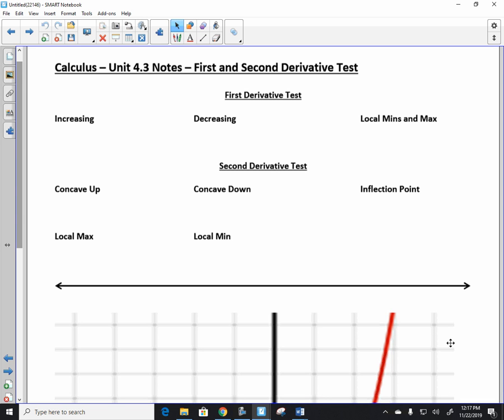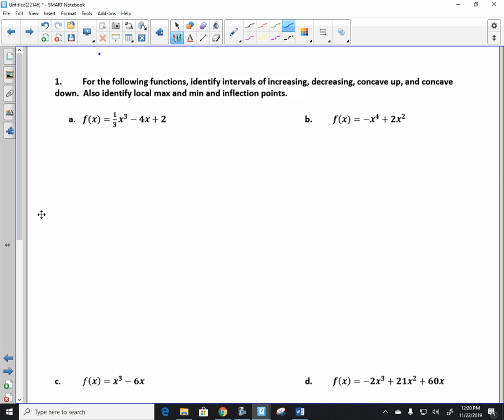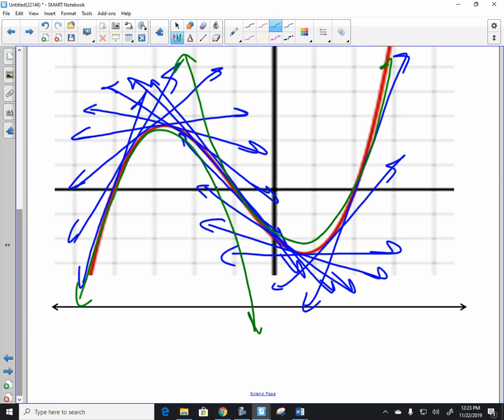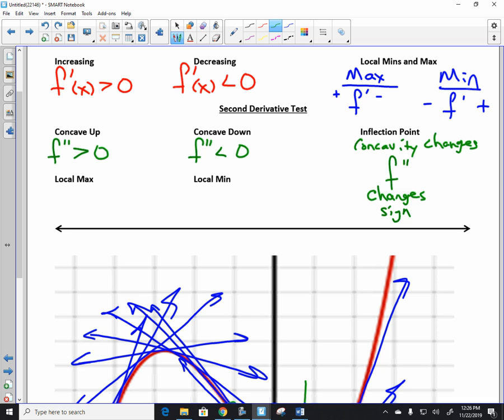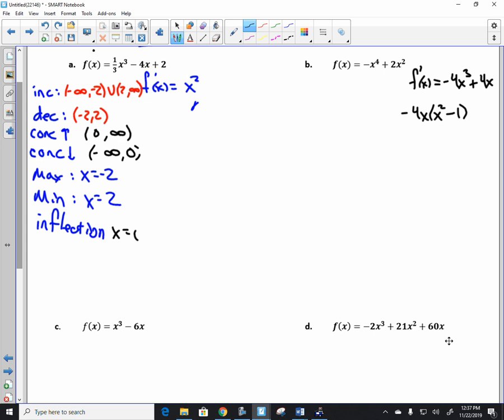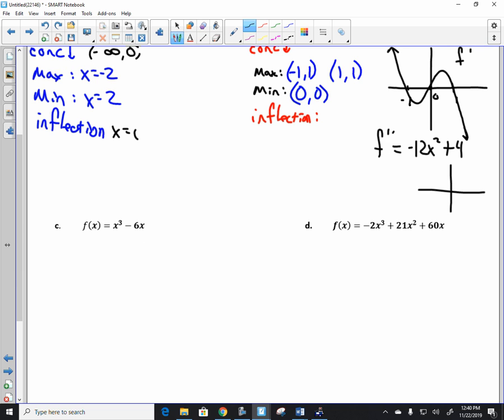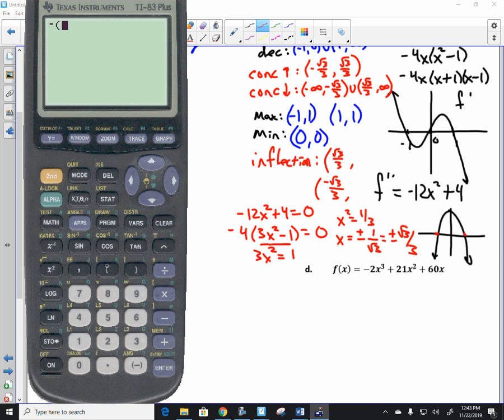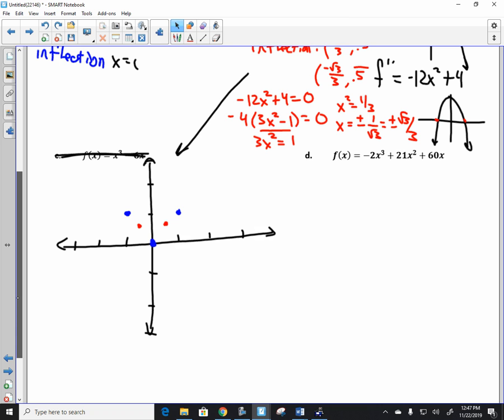Calculus Unit 4.3 Notes First and Second Derivative Tests Day 1 2019